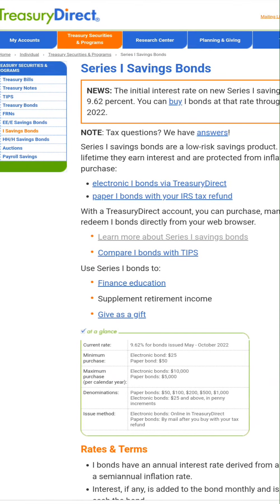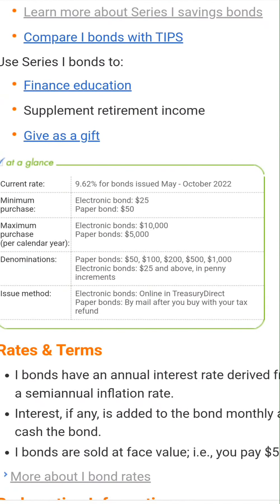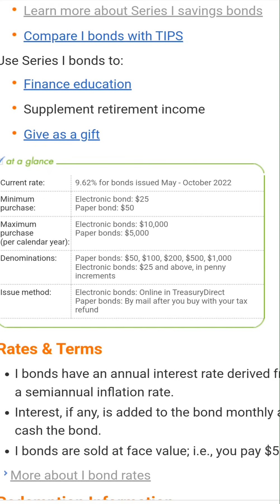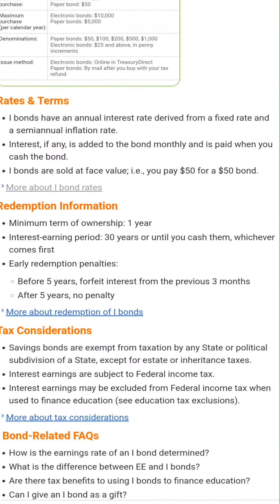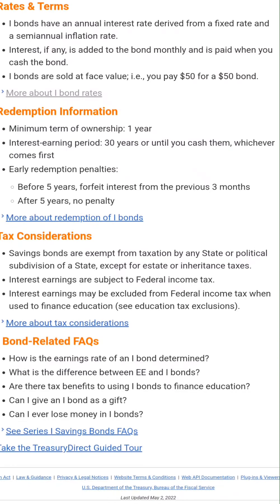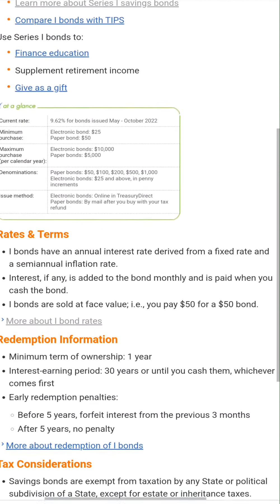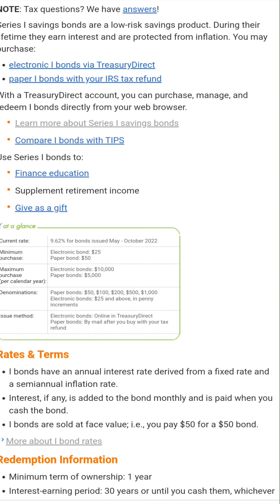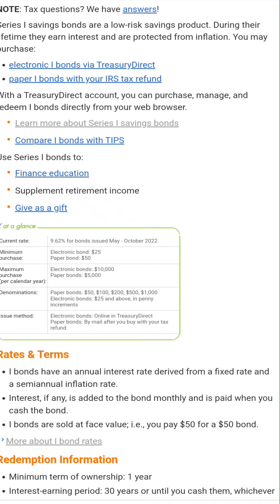Risk Free Bonds at 9.62%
Series I savings bonds are a low-risk savings product. During their lifetime they earn interest and are protected from inflation. The initial interest rate on new Series I savings bonds is 9.62 percent. You can buy I bonds at that rate through October 2022.

Treasury Direct website where bonds can be purchased can be found